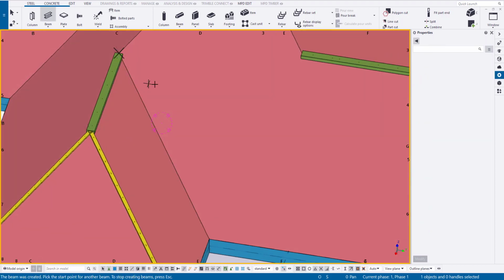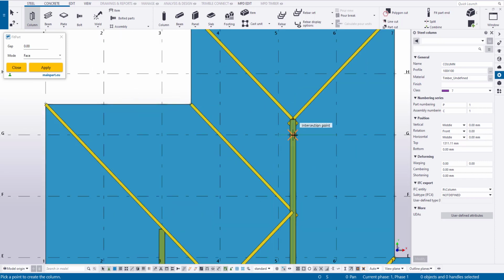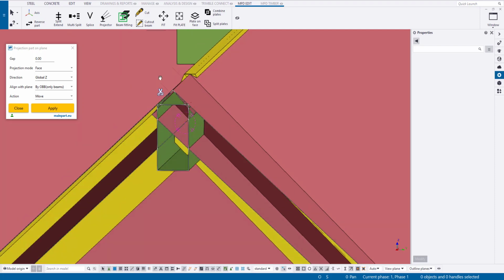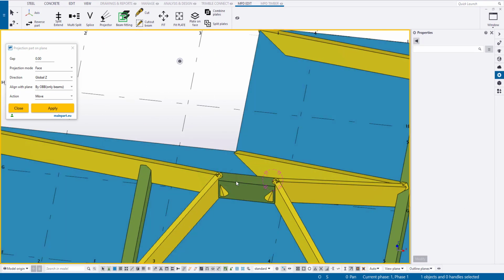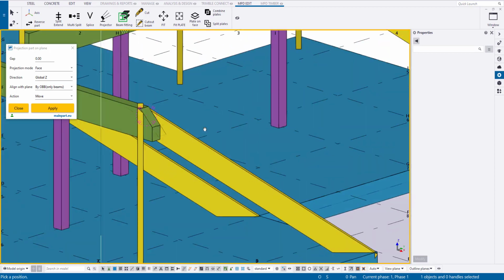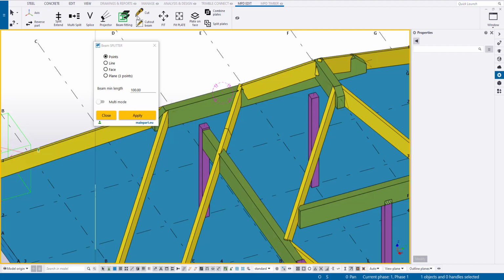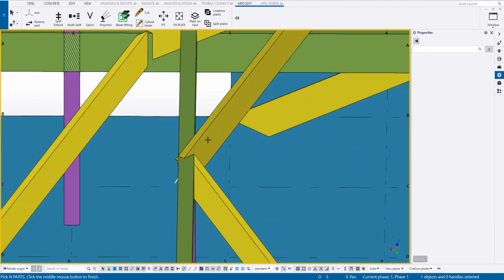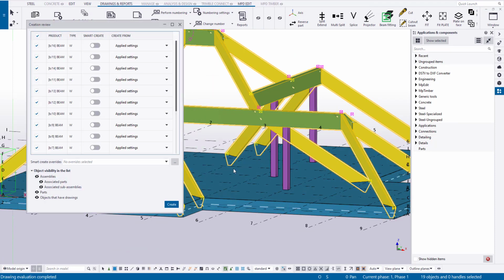Timber roof. Part 2.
An easy and quick way to create complex roof geometry in Tekla Structures.